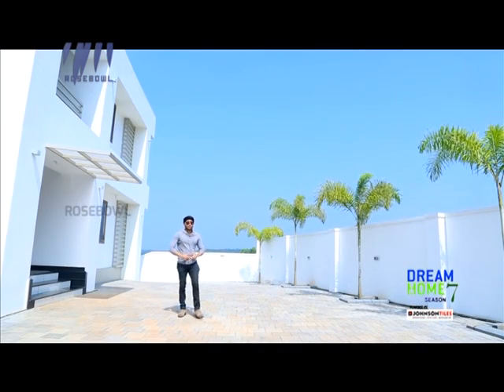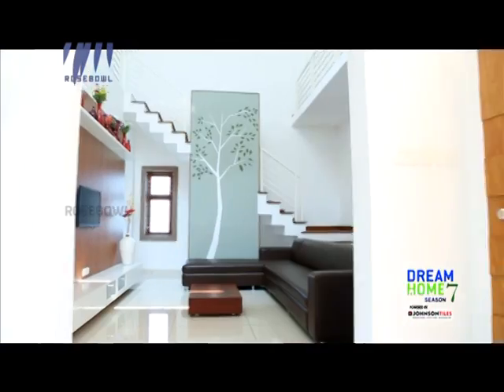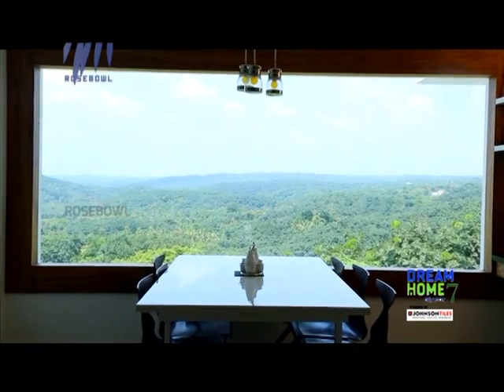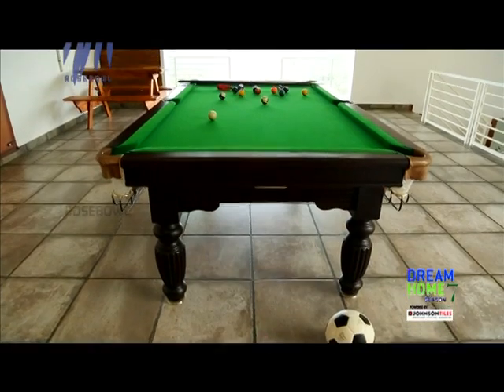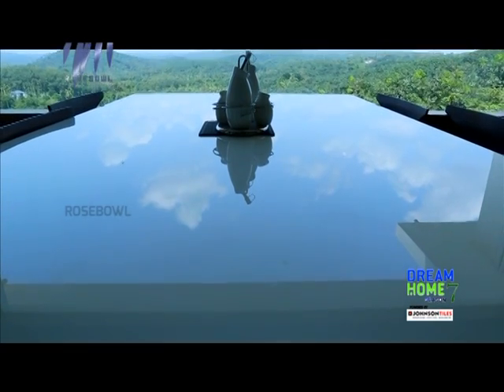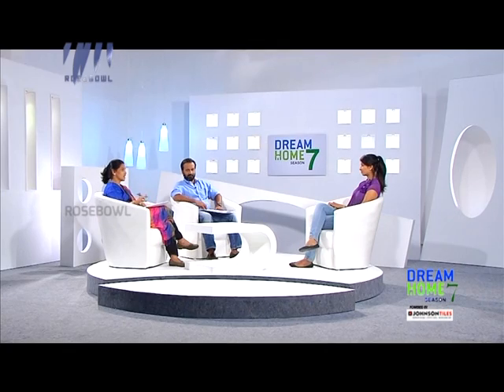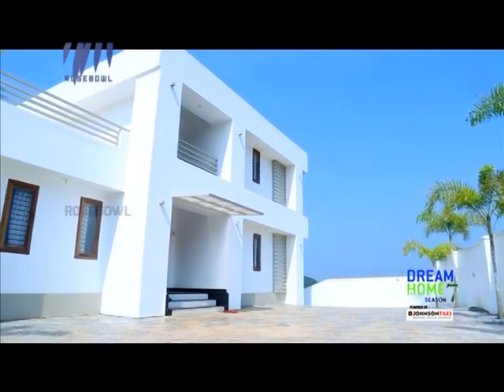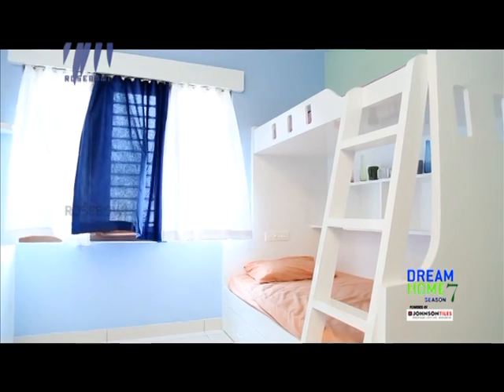DREAM HOME SEASON 7_ EPI _2 _ FELLAH VILLA_08_DEC_2015